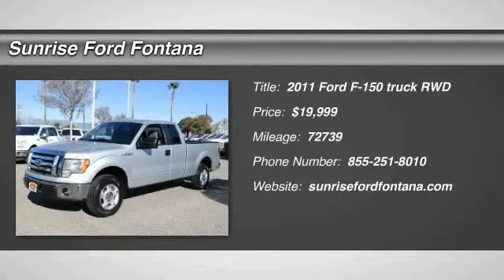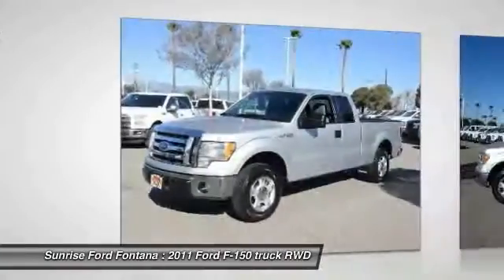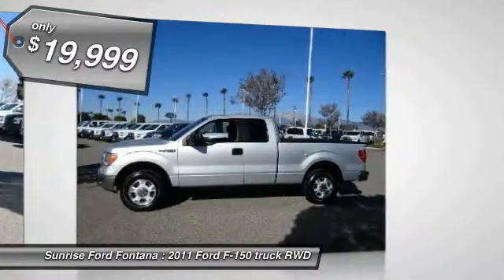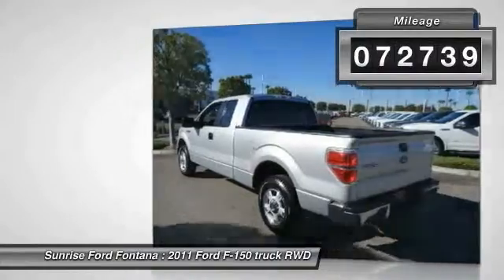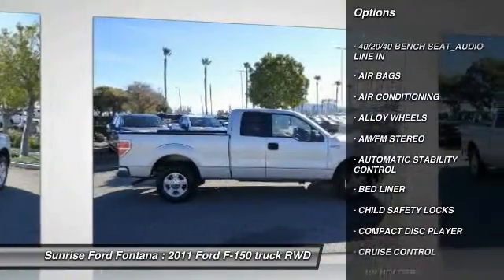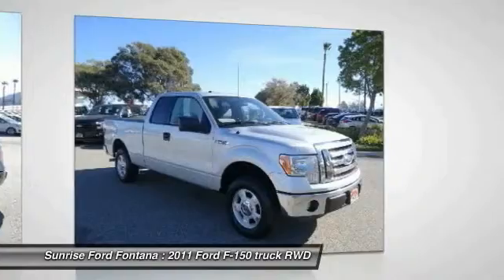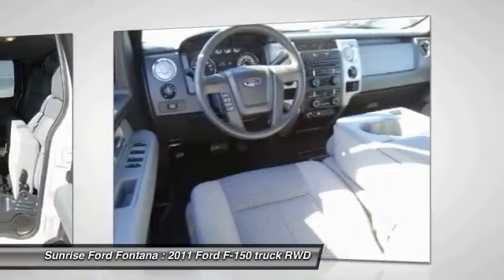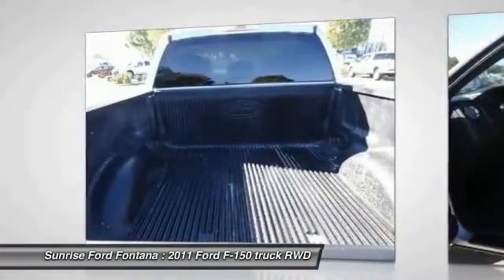2011 Ford F-150 Fontana, Chino, Norco, Moreno Valley, San Bernardino, CA V47616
16005 VALLEY BLVD.

SUNRISE FORD FONTANA: PROUDLY SERVING FONTANA, CHINO, NORCO, MORENO VALLEY, SAN BERNARDINO, AND SURROUNDING SOUTHERN CALIFORNIA LOCATIONS. THIS SILVER/GRAY 2011 Ford F-150 IS EQUIPPED WITH A 3.7L V6 FFV ENGINE , AUTOMATIC TRANSMISSION, AND RECEIVES AN ESTIMATED 17 City/23 Hwy MPG. FONTANA, CA 92335. FONTANA, CA  CHINO, CA  NORCO, CA  MORENO VALLEY, CA  SAN BERNARDINO, CA 2011 Ford F-150 PK Stock #: V47616 | VIN: 1FTEX1CM2BKE18234 | 2011 Ford F-150 PK Sunrise Ford Fontana